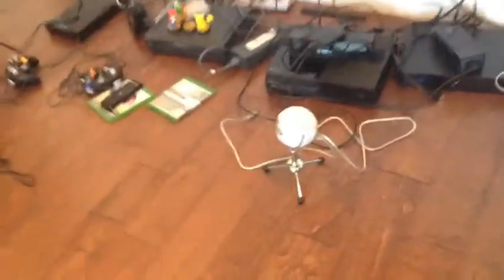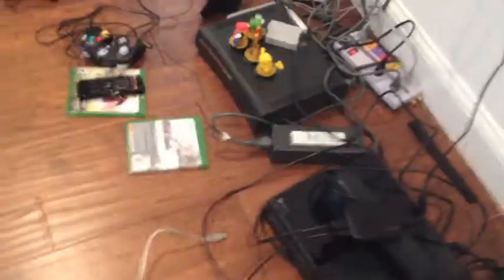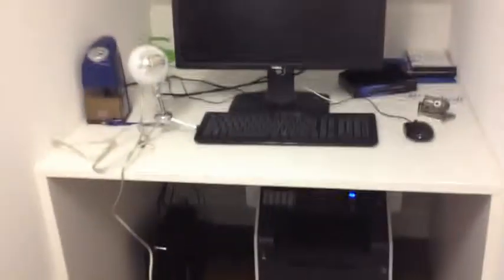My Setup!!!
If you enjoyed the video, go punch that like button in the face, like a boss!